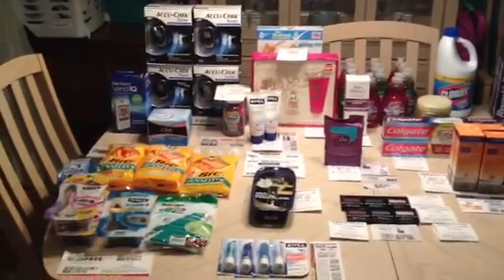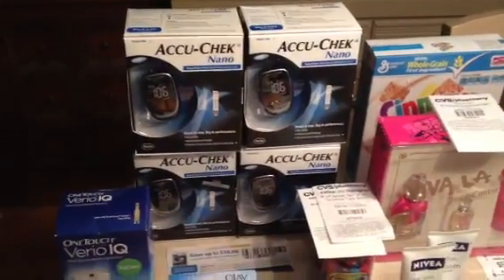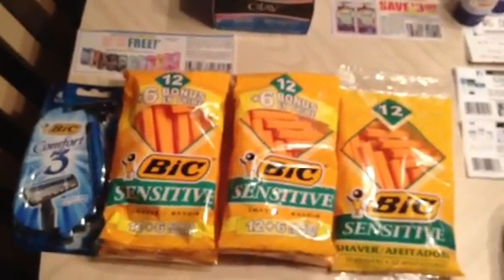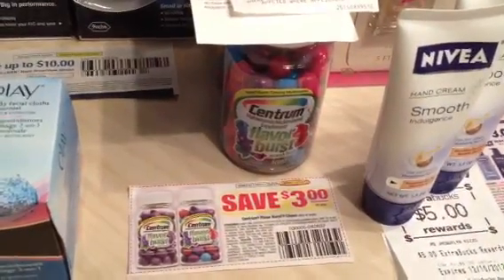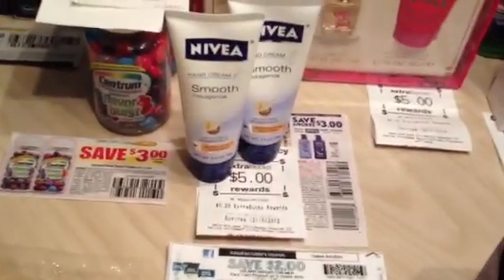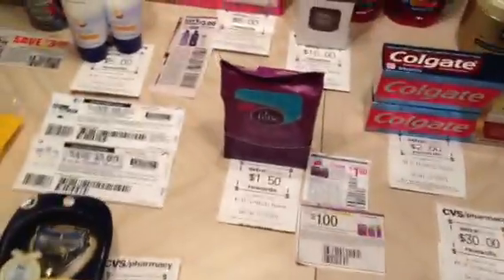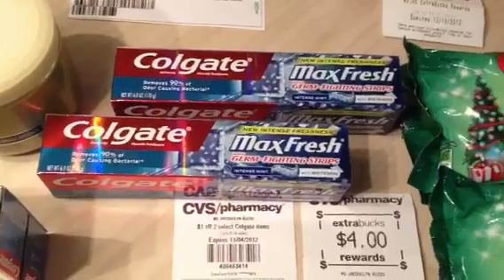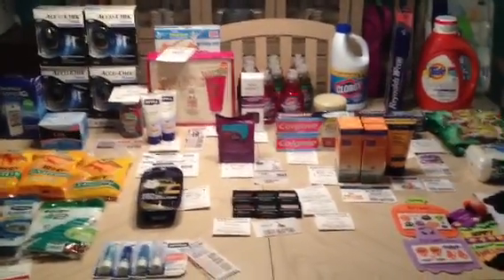Cvs Haul 11/11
Islandcoupongal.blogspot.com
Although I haven't done a video yet on it, I did post a scenario for you guys on my blog to try. I'll do a breakdown video explaining it if you'd like, with tips and such. Also, i ran out of time before i could do a shout out for a YouTuber I'd like you to check out, which is something I'd like to start doing in my videos-shout out one person per video. If you guys have some suggestions for ppl I need to check out, or if you have started doing YouTube videos & would like me to check you out, PLEASE let me know below!
**All items were purchased with my own money. I'm not paid to endorse any items. All opinions are 100% my own and honest**